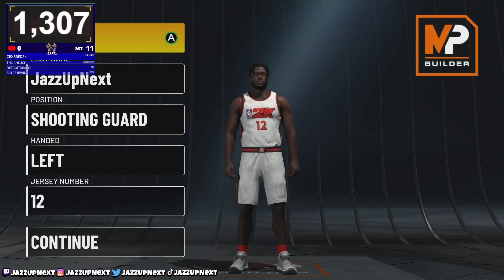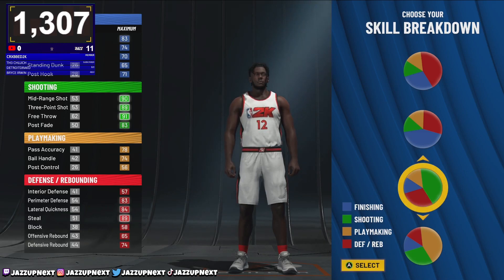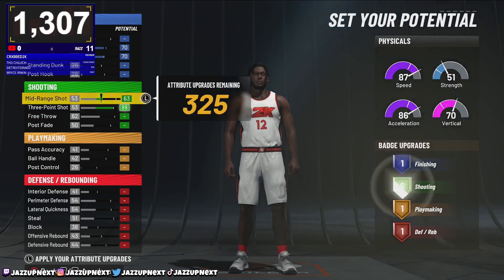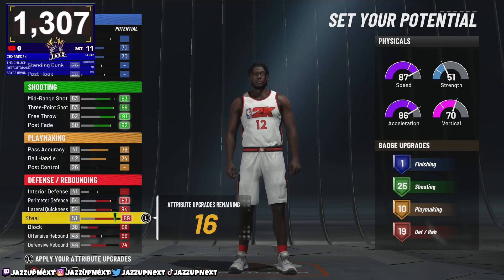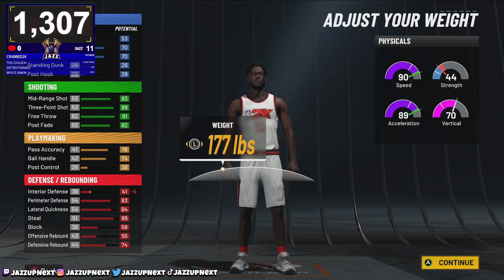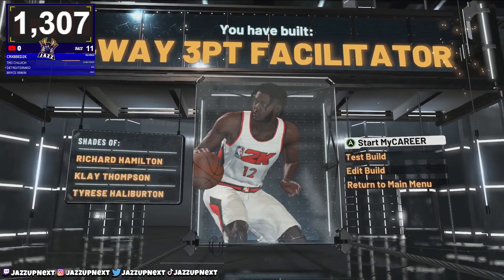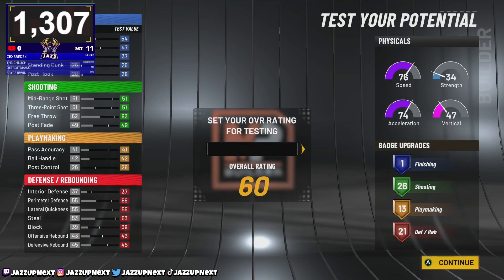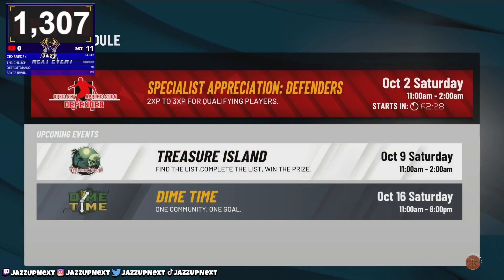THE BEST LOCKDOWN BUILD ON NBA2K22 NEW DEMIGOD BUILD NBA2K22! BEST BUILD 2K22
BEST GUARD BUILD NBA2K22! *MUST WATCH* NEW DEMIGOD POINT GUARD BUILD NBA2K21! BEST BUILD 2K22

Fully Edited by: Jazz Up Next